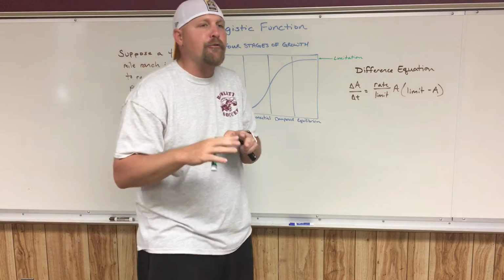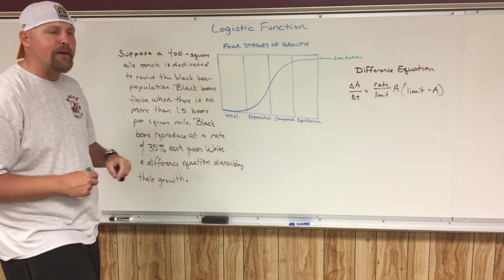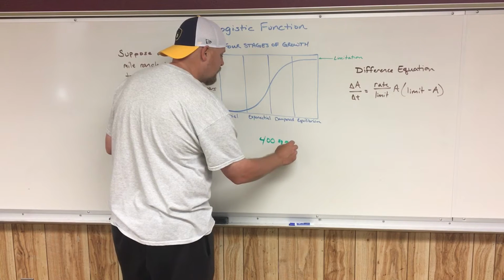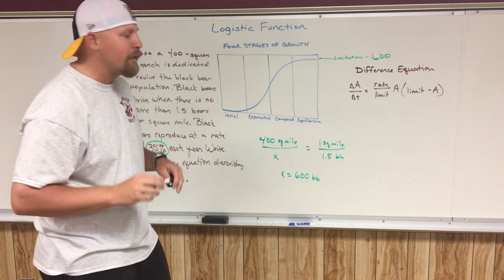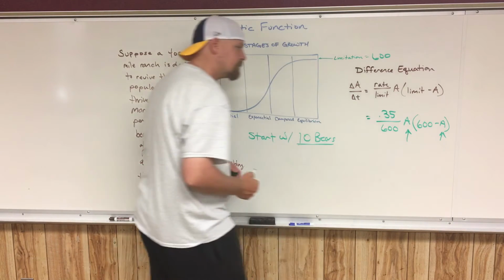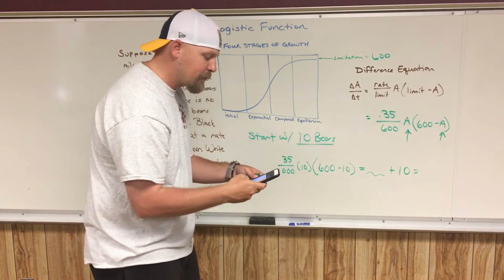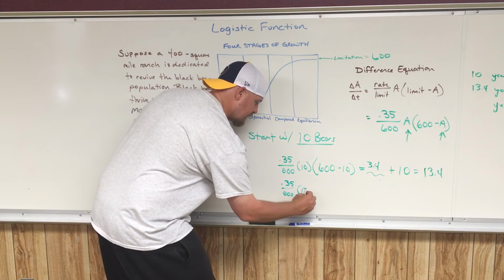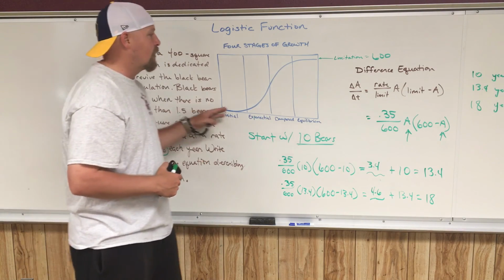Recursion with Logistic Functions